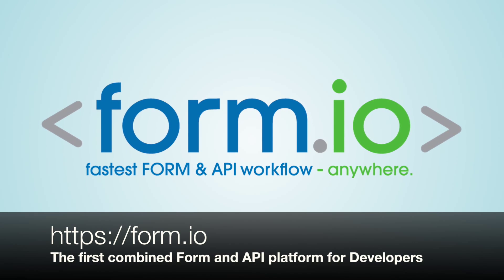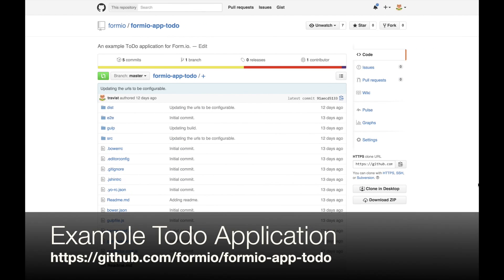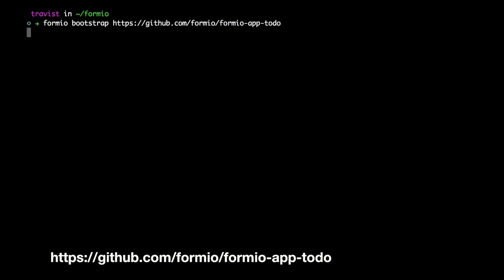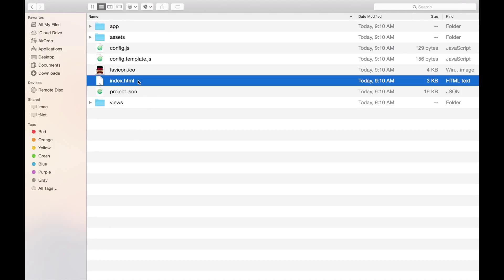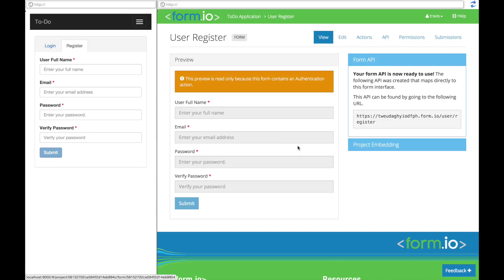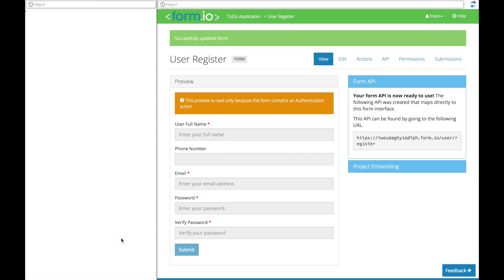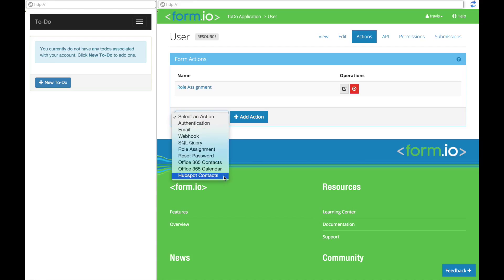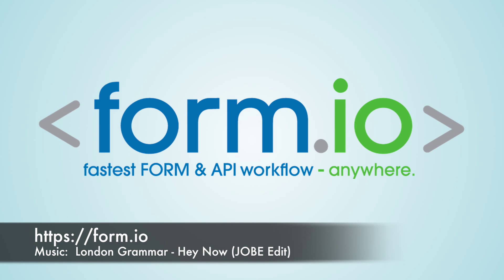Introducing Form.io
I am pleased to introduce Form.io, the first combined Form and API platform for developers.